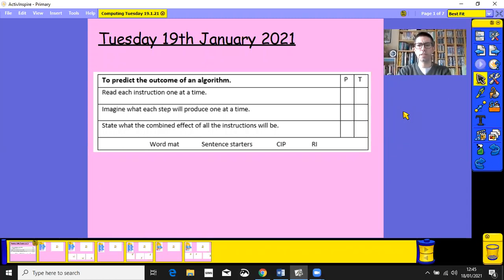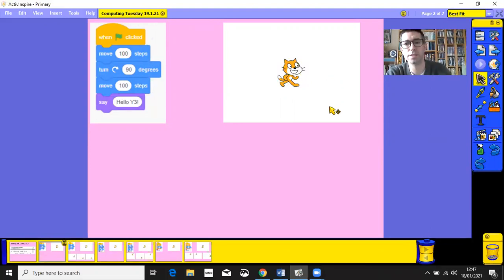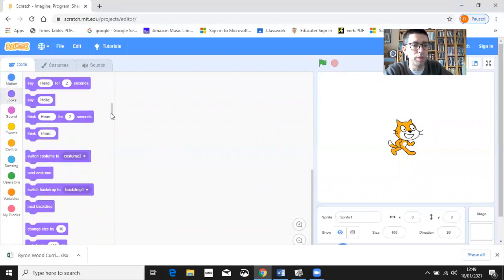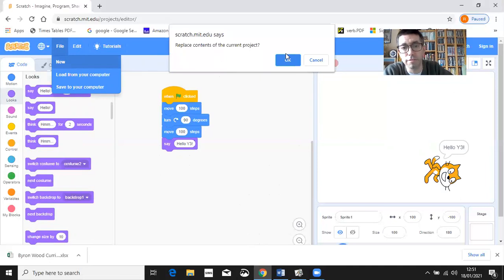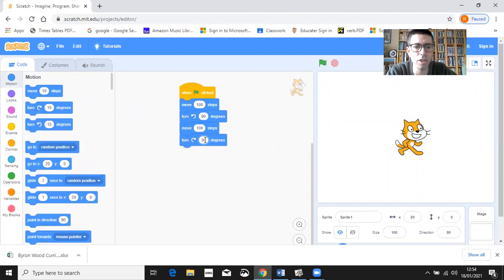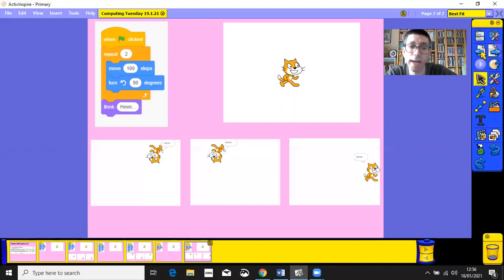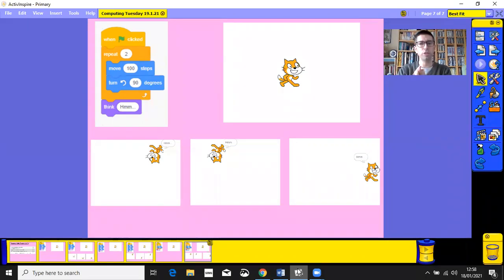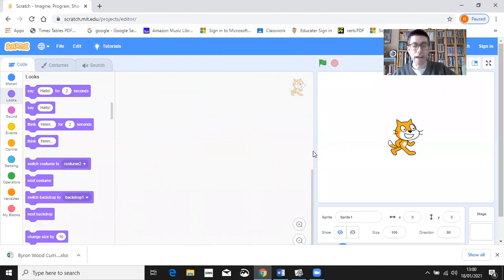19 1 21 Y3 Computing